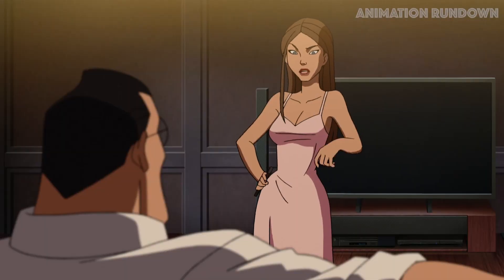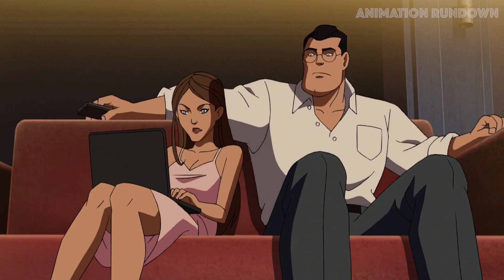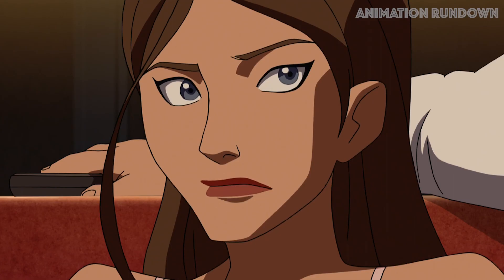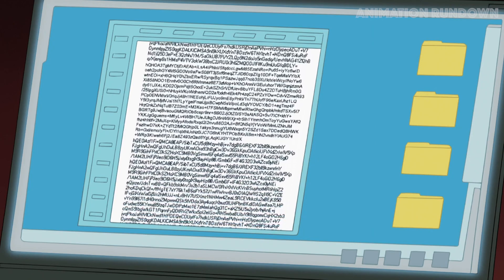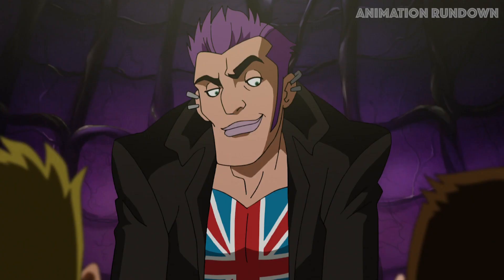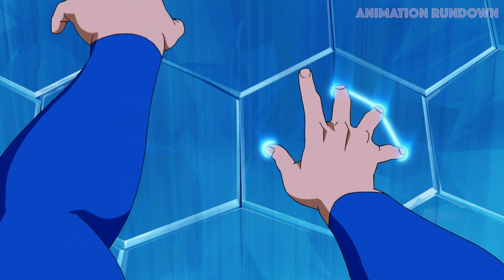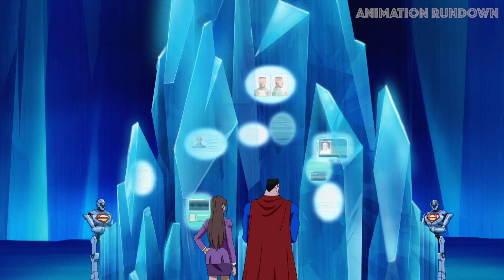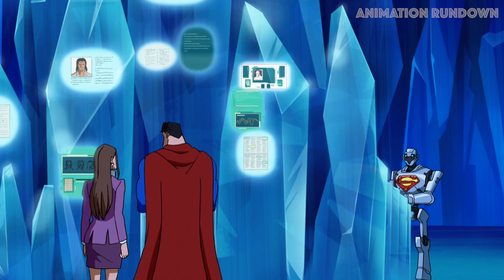Superman LOSES His Cool And Goes Crazy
A new band of brutal superheroes who despise the Man of Steel's idealistic nature surpasses him, making him look inferior.

Title: Check the first 10 seconds of the video

We’d love to reach as many superhero fans as possible!